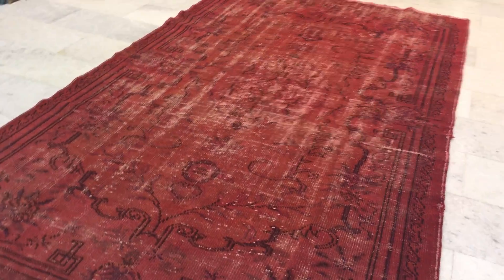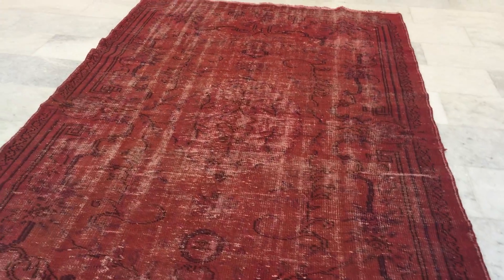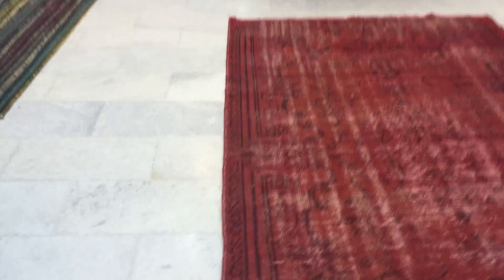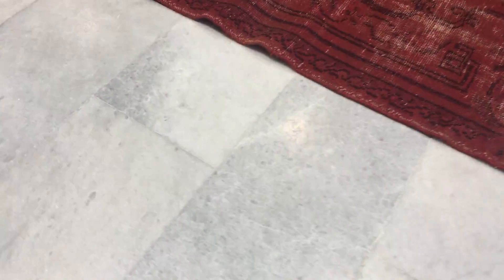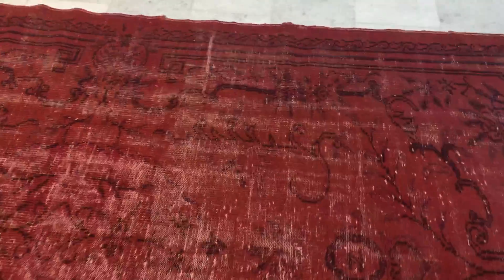Vintage carpet 9780